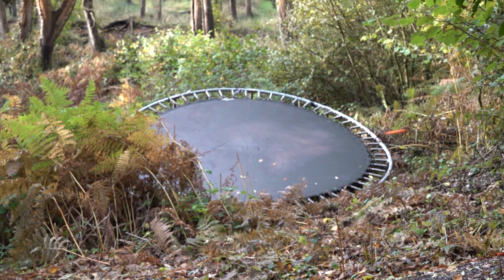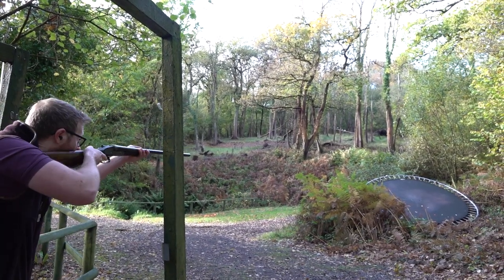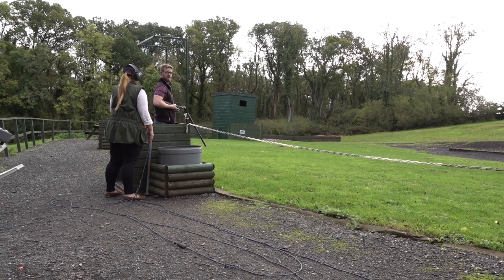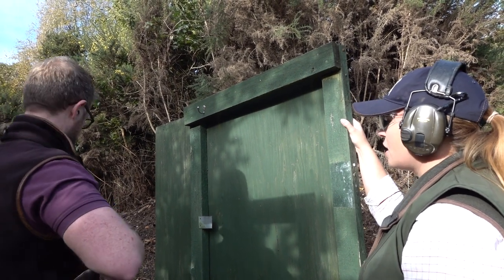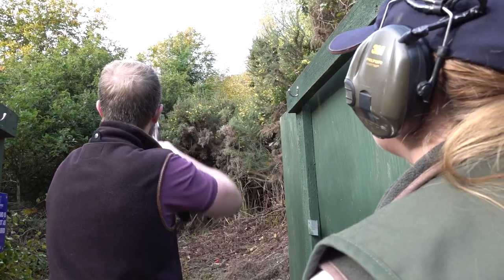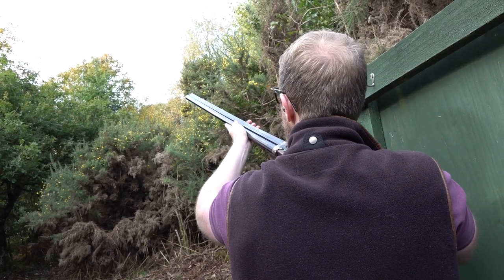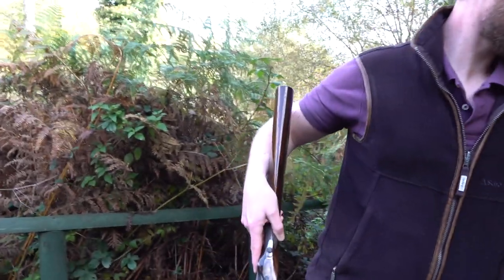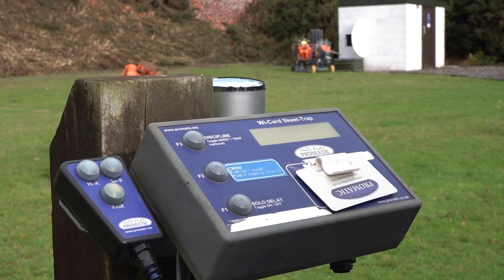How to hit high partridges, with instructor Steph Davey at Ashcombe Adventure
Fieldsports Nation member Philip Young wants to hit high partridges this season, so he has a lesson with instructor Steph Davey. It’s also an opportunity to take a look at the newly-refurbished Ashcombe Adventure clay ground in Devon, now managed by local gunshop Sportsman Gun Centre.

on Facebook and on Instagram

▶ Shoot responsibly
Take part in nature.